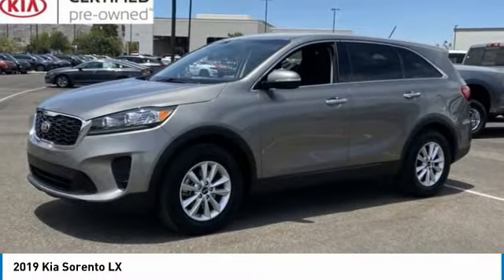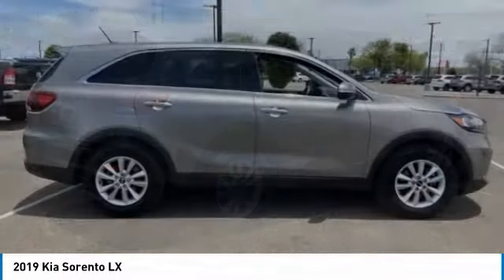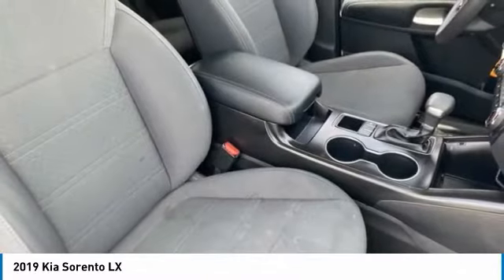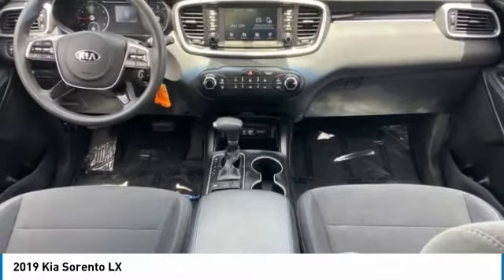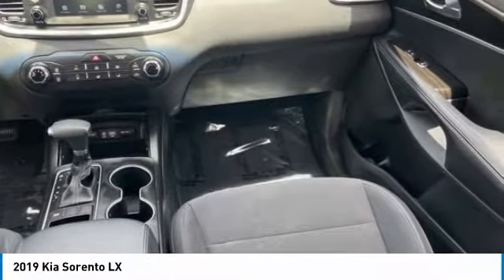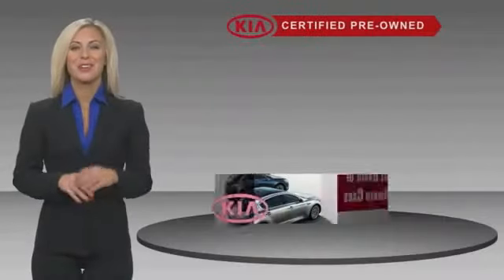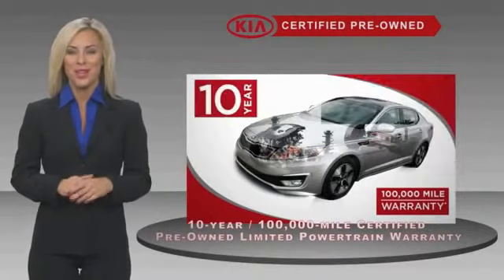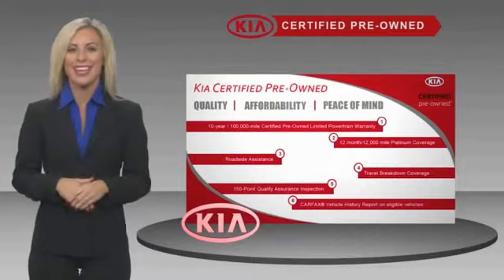2019 Kia Sorento MR121158C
Recent Arrival!Titanium Silver 2019 Kia Sorento FWD 4D Sport UtilityCertified. Clean CARFAX. 22/29 City/Highway MPGI4 6-Speed Automatic with SportmaticAt Tempe CJDR and Kia, we are committed to providing our customers with SAFE and RELIABLE vehicles at the RIGHT PRICE! All pre-owned vehicles are subject to an extensive 110 point inspection, and ALL reconditioning costs are already included in the price of the vehicle. *Tempe $1,000 Finance Bonus Cash discount only available for standard prime lender conventional financing arranged through Tempe Dodge OAC. We reserve the right to determine customer eligibility for the $1,000 Tempe Finance Bonus Cash discount.Kia Certified Pre-Owned Details:* Roadside Assistance* Limited Warranty: 12 Month/12,000 Mile (whichever comes first) Platinum Coverage from certified purchase date* Warranty Deductible: $50* Includes Rental Car and Trip Interruption Reimbursement* Vehicle History* 165 Point Inspection* Powertrain Limited Warranty: 120 Month/100,000 Mile (whichever comes first) from original in-service date* Transferable Warranty